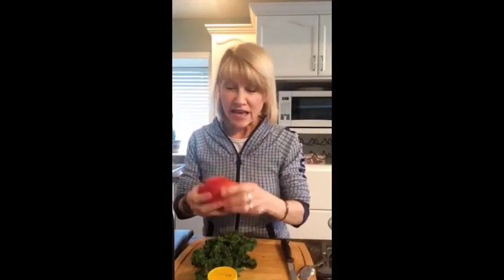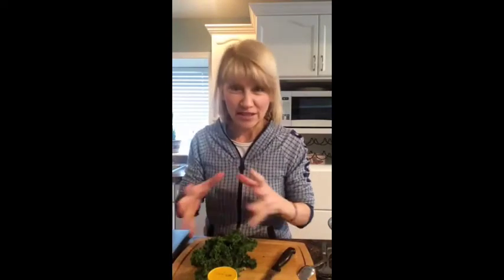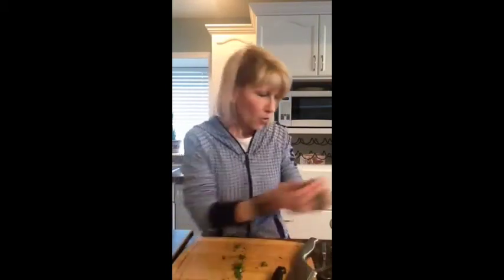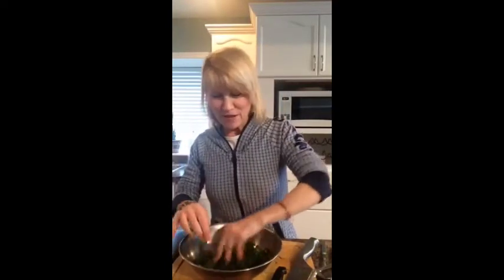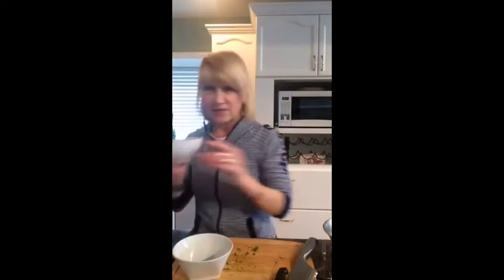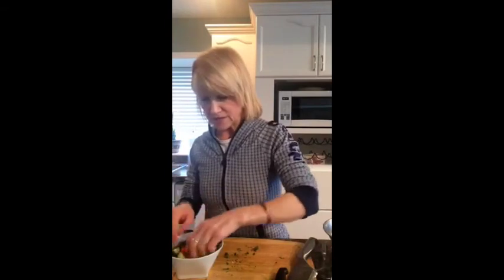Making salads from a few ingredients with Diana Marchand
How to make various salads from the ingredients in your fridge and pantry.

I help women over 40 live healthy, happy lives. For more info on my programs, workshops, coaching and for some FREE trainings go

I also have a great Facebook Community for women over 40 where I post recipes, motivation, tips, inspiration and video trainings - join us